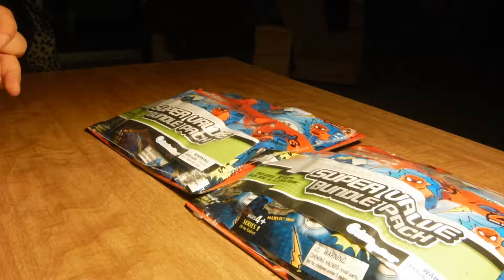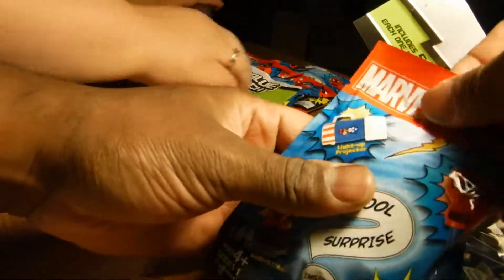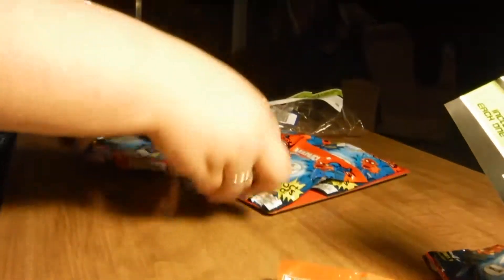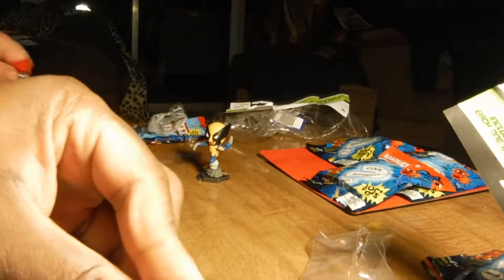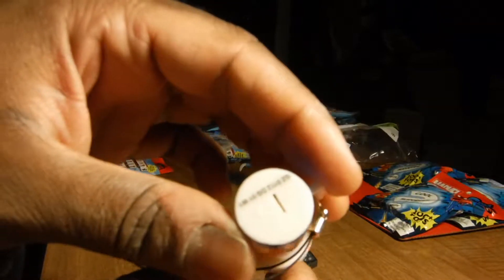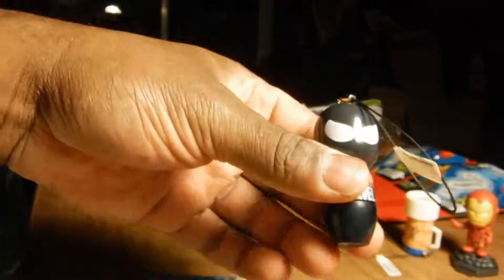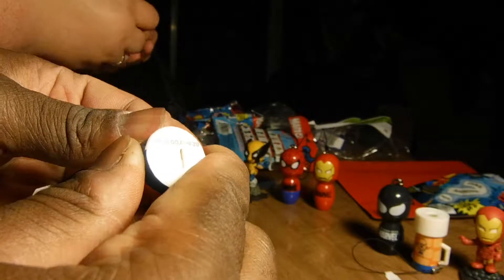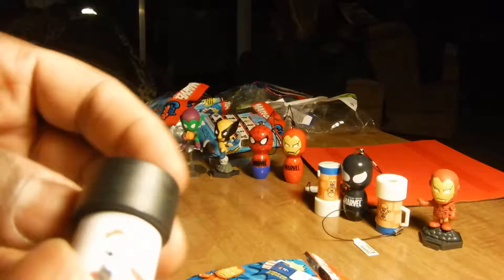Marvel Grab Zags Series 1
only 88 cents not bad